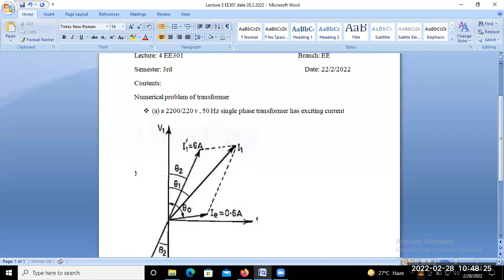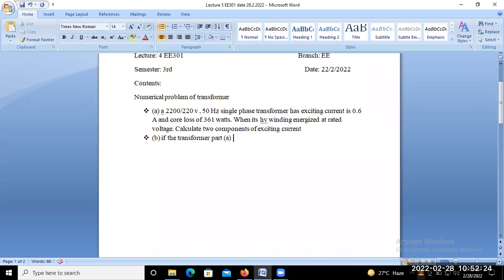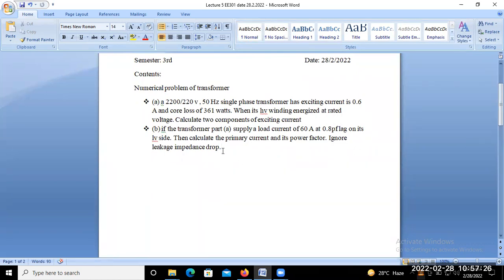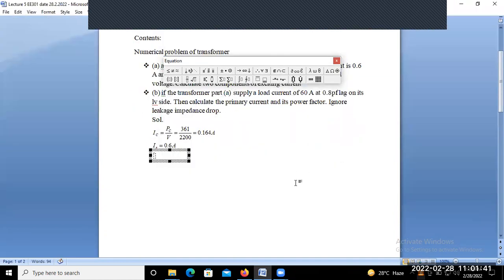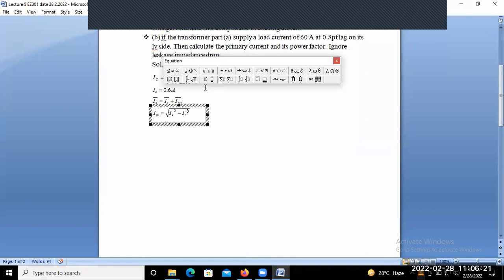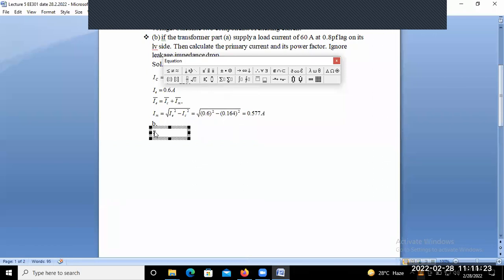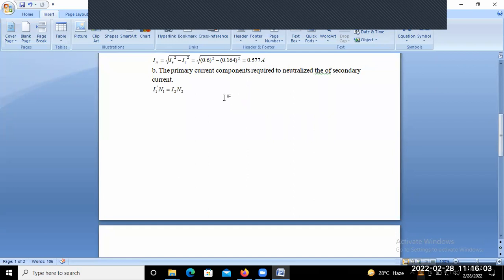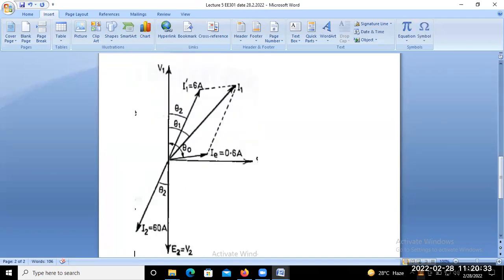Lecture 5 EE301 date 28.2.2022